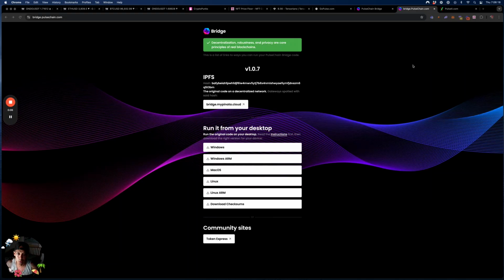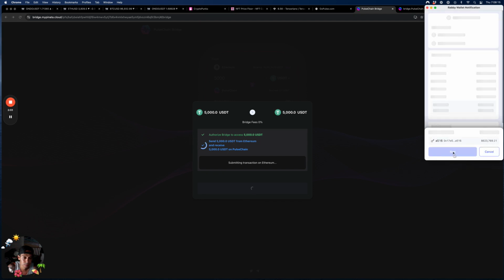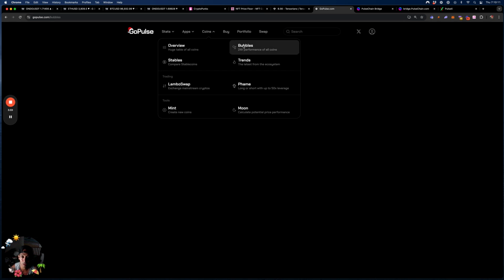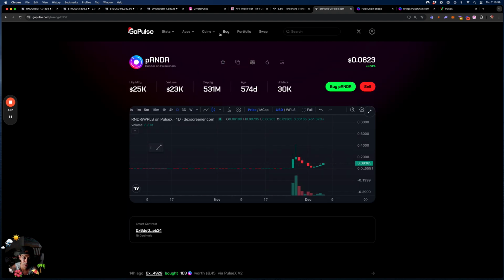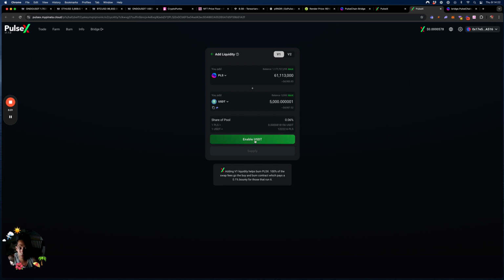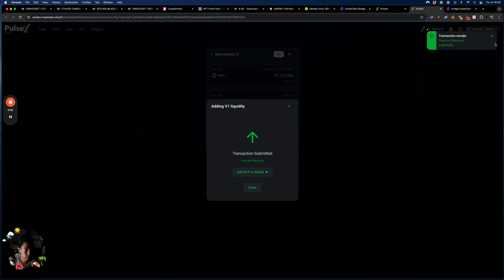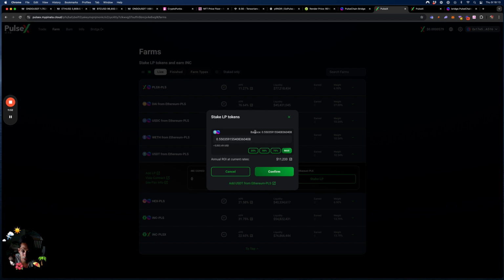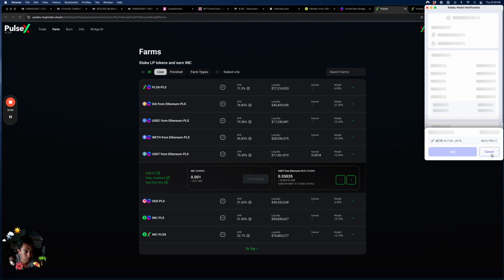How To Yield Farm INC on PulseChain (USDT, USDC, PLS) from ETH to PulseChain!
pulsechain yieldfarming INC Step-by-step how to bridge from ETH to Pulsechain so you can yield farm INC token!

New to crypto or confused? Learn how to build real wealth through the amazing crypto revolution

Always use a VPN when doing anything crypto. Protect yourself with just a few nasty fiat dollars. I use Nord VPN, check out this deal

More useful links coming soon!